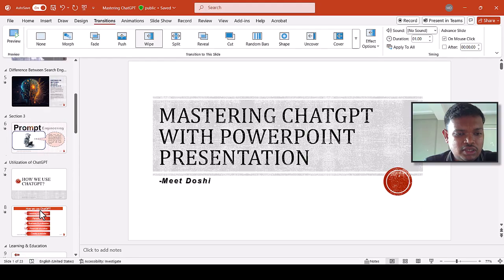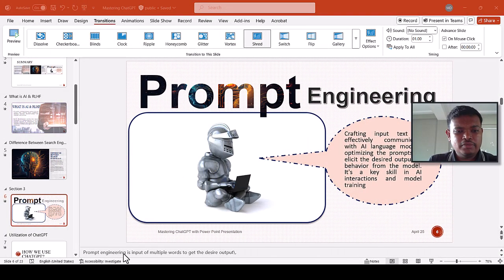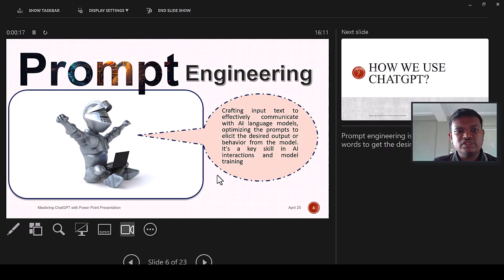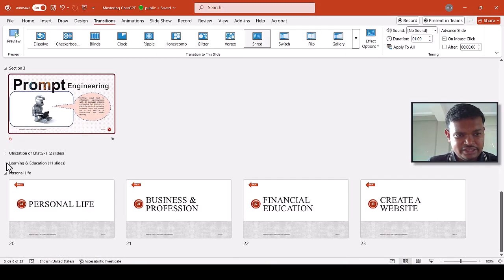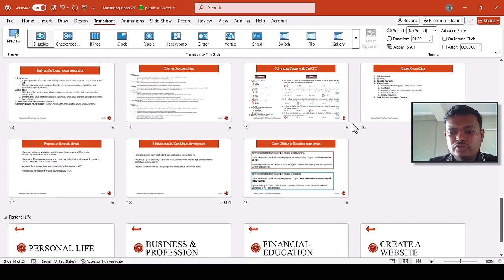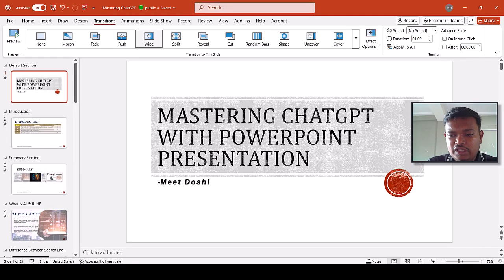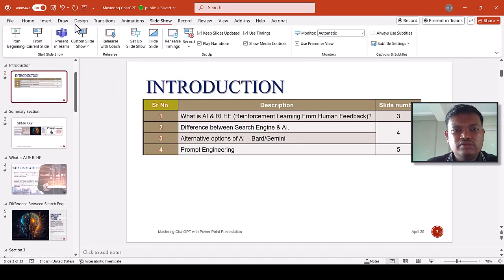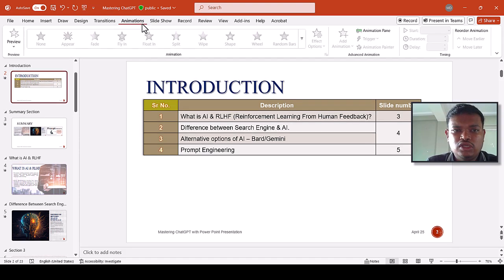Different Views available in PPT and How to use it effectively?